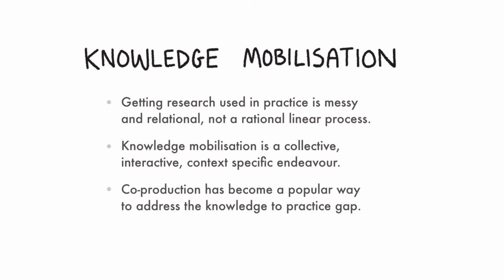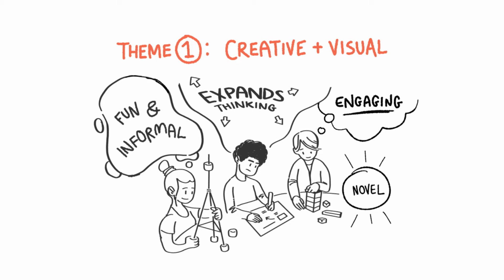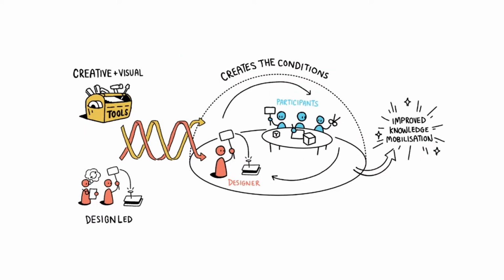Coproduction: Cheryl Grindell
Using creative co-design to mobilise knowledge in healthcare: A qualitative study